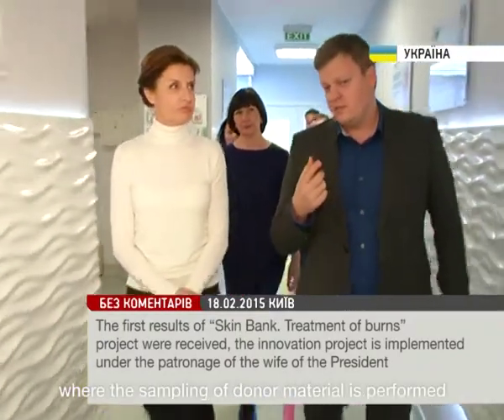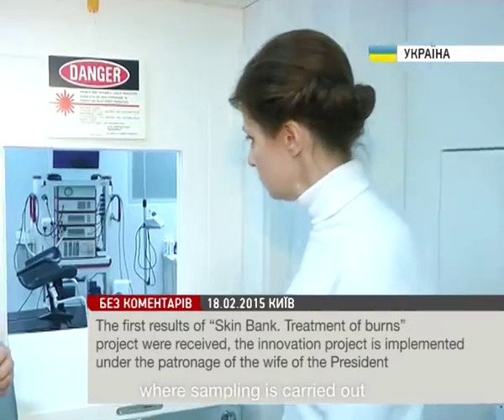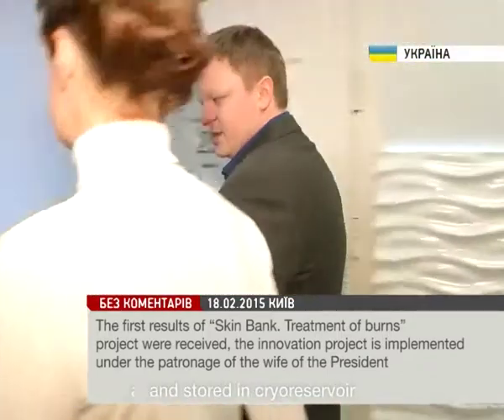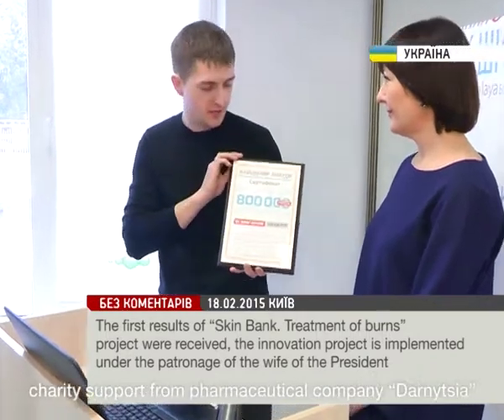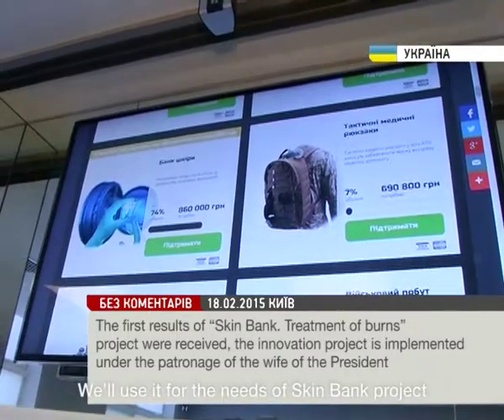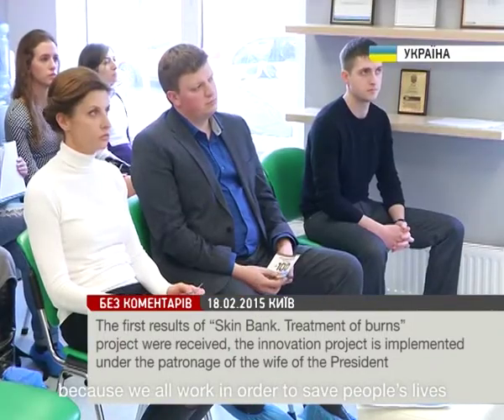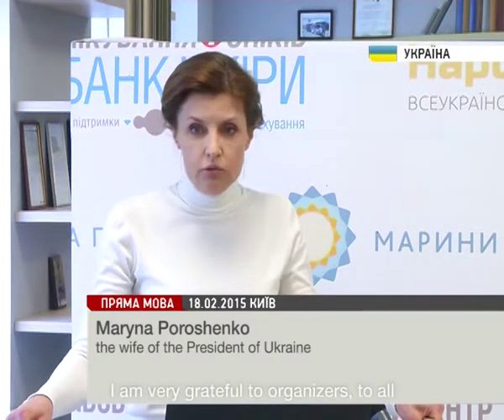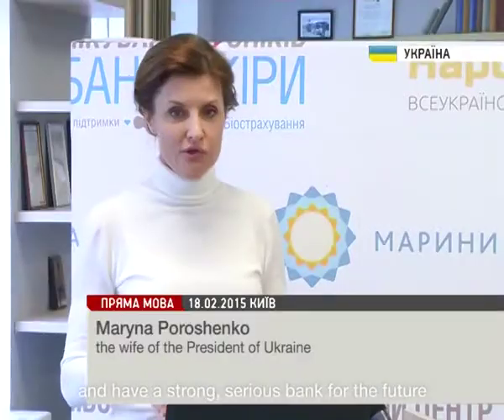Skin Bank project is ready to treat wounded people (VIDEO)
The organizers of “Skin Bank. Treatment of burns” held a briefing on the first results of the project. This event was attended by Presidentess Maryna Poroshenko, project founder and ilaya general manager Oleksiy Shershnyov, executive manager of PrJSC “Pharmaceutical company “Darnycya” Svitlana Didenko and coordinator of Ukrainian Center of Volunteers “People’s Project” Artem Kovalchuk.

During the visit to ilaya medical center there was held the inspection of modern biotechnological laboratory of ilaya.regeneration division, where there was held the cultivation of cellular material, launched in the end of January, for creation of “Skian Bank”.

Nowadays the skin bank reserve constitutes almost 200 mln of cells. However, project parties-participants decided to extend the categories of burn patients, who will have a chance for help, in future project will take care not only soldiers, but also civilians, who, for medical reasons, are in need of applying this technology. According to this decision half of grown cells has already been used for treatment of first two patients –17 years old Anton and 23 years old Oleksandr, who received deep burns due to accidents. Also after the stage of preparation and inspection there will be launched the treatment of three victims – 2 ATO fighters, 40 years old Oleksandr and 36 years old Roman, and also participant of Euromaidan, 23 years old Roman.

According to briefing participants, for project starting phase thanks to donations there were collected over 70% of funds necessary for the launch of “Skin Bank” in the amount 2.4 bln of cells. Yet, financial problem was solved at donators’ cost. One of them was Pharmaceutical company “Darnycya”, which helped to close the needs for adequate skin bank development and made contribution in the amount of 800 000 hryvnas. By the example of this contribution there was presented the system of numbered certificate “People contribution”, the value of which corresponds to the contribution of donor to Charitable Foundation on the platform of “People’s project”.

Briefing participants took note on the main issues of ‘Skin Bank. Treatment of burns” project activity – difficulty with transportation of burn patients from other cities of Ukraine, deepen cooperation with public hospitals, which helps to select patients with the most severe cases of burns, and associations of concerned citizens and patrons around the project.

“Skin Bank. Treatment of burns” was created in the end of past year for the treatment of deep burns using cellular technology, that ensures quick and efficient restoring of a large area of skin, avoiding scarring wounds. On 23rd January there was held the presentation of project, parties-participants of which were Presidentess, who gave her patronage to the project, medical company ilaya, providing growing of cellular material, Kyiv city burn center, at the base of which the appliance of cellular material and treatment of patients is held, and also Ukrainian Center of Volunteers “People’s Project”, which provides the collection of necessary funds and transparent reporting concerning revenues and spending.